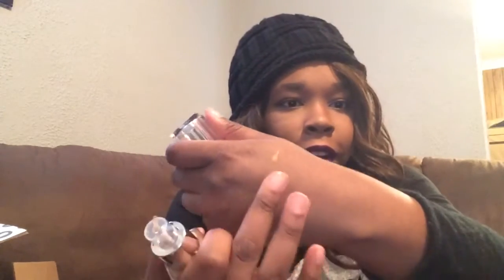Small Sephora Haul...Am I Vampire?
🔹Lorac Unzipped palette 🔹Lancôme Teint Miracle foundation in 450 Suède 🔹Too Face Glamour to Go palette🔹Tarte CC Matte palette 🔹BareMinerals high dive 🔹BareMinerals correcting Concealer Broad Spectrum SPF 20 in Dark 2 🔹Sephora Eye Glitter + Primer in 06. Silver 🔹Smashbox Photo Finish Dark Spot Correcting Primer

If you want to write me:
Mary Sky